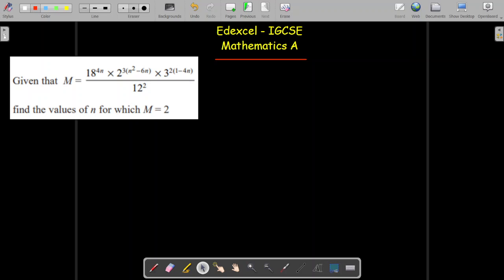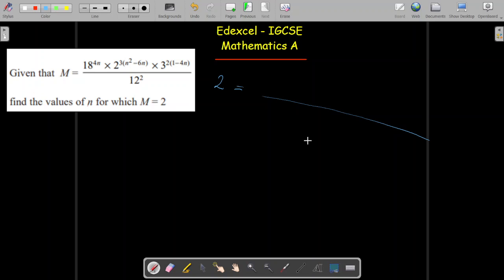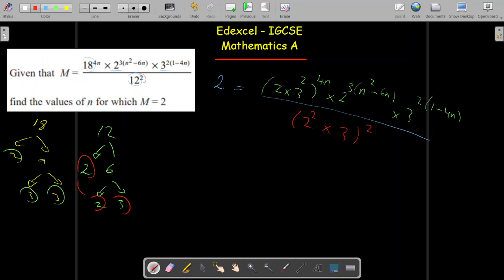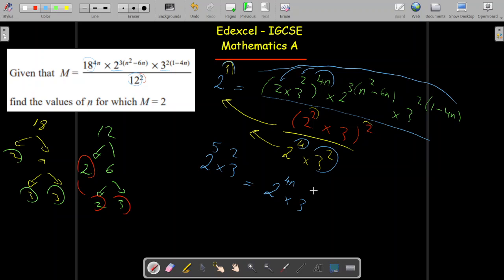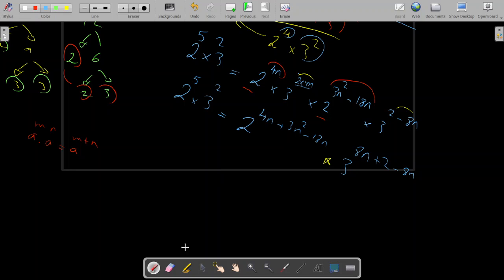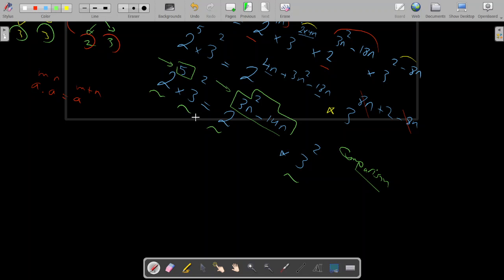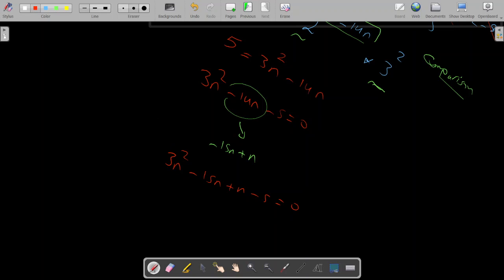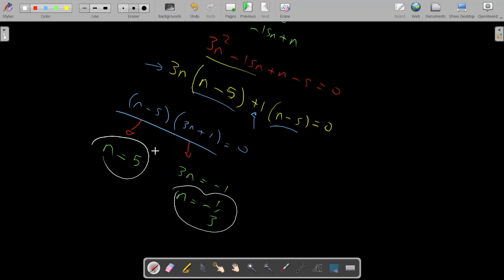[Edexcel - IGCSE] - Mathematics A - Q6 - Prime Factors & Factorizing Quadratic Equation